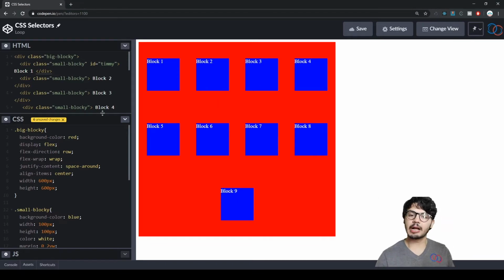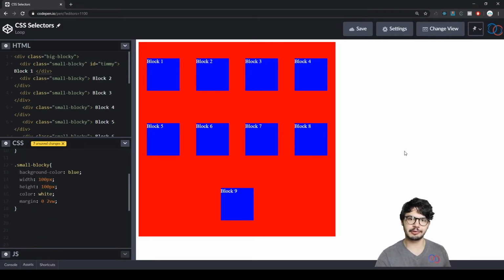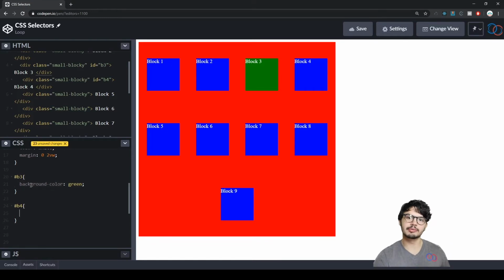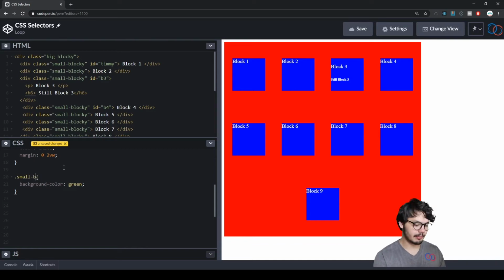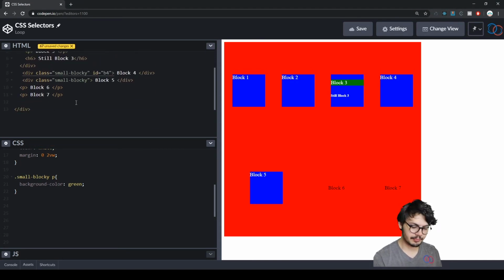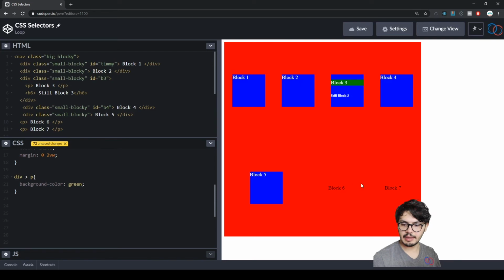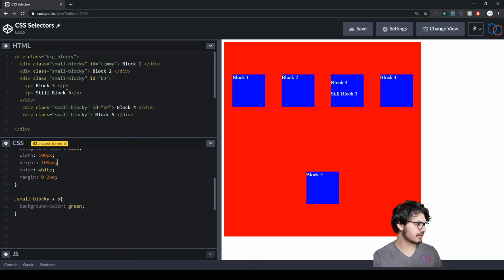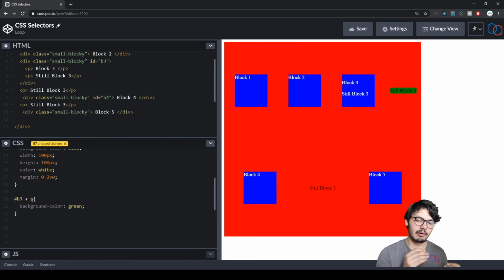CSS Selector Super Powers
Let's learn more about cool stuff you can do with CSS!